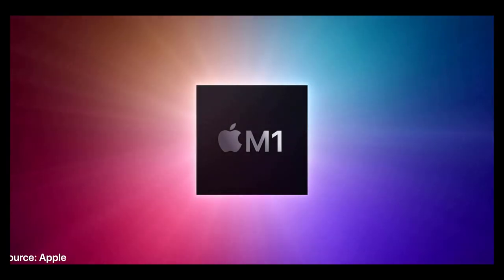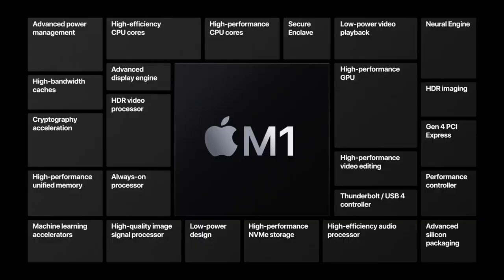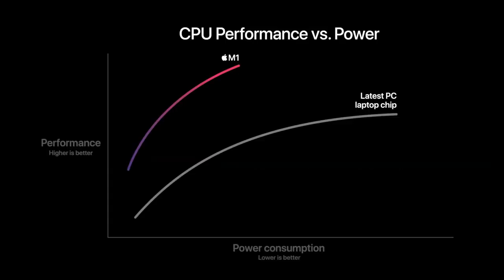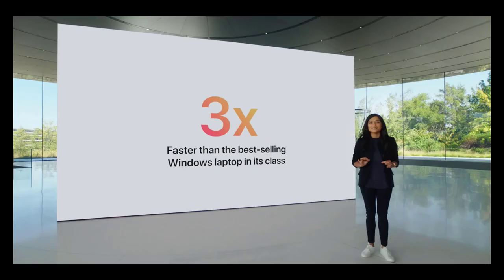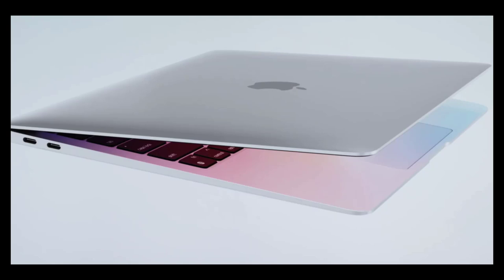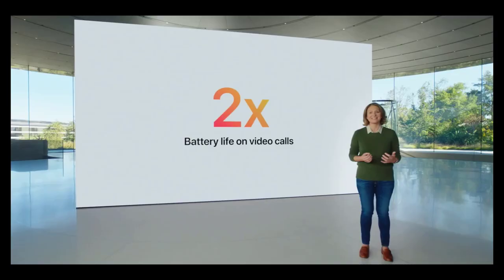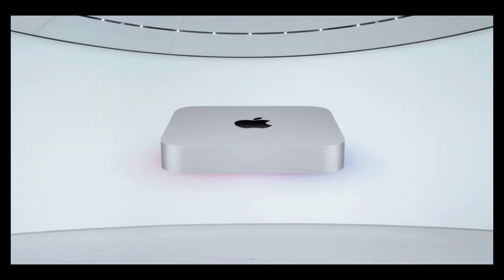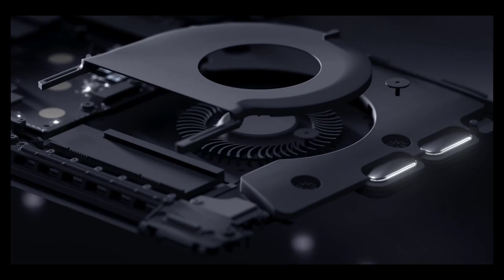Apple M1 Chip, 13 inch MacBook Pro, New MacBook Air, Apple Mac mini, and More!!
Apple announced Three brand new Macs today powered by its new M1, a 13-inch MacBook Air, a 13-inch MacBook Pro, and a new Mac mini.